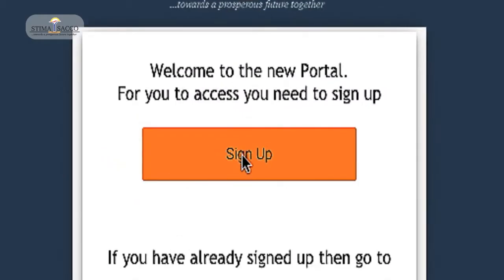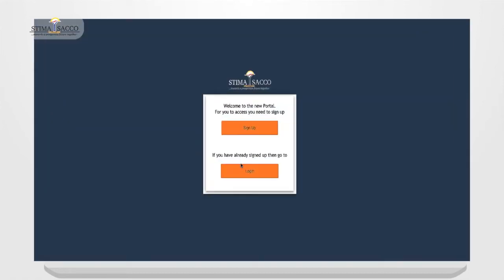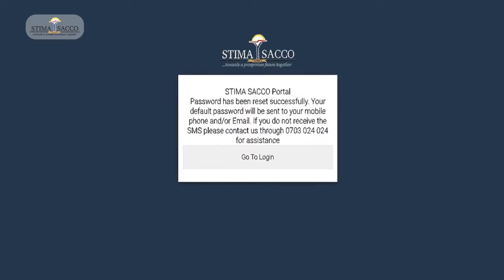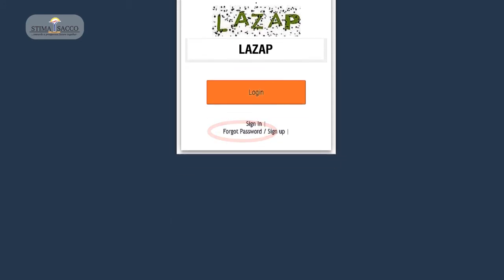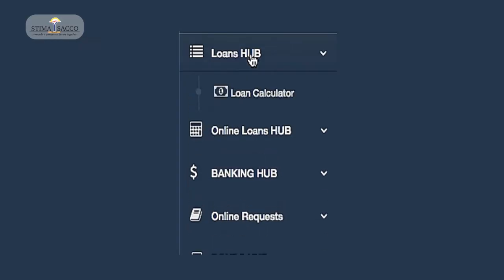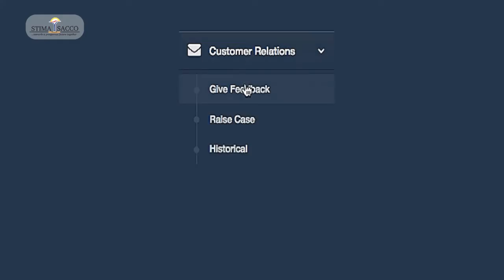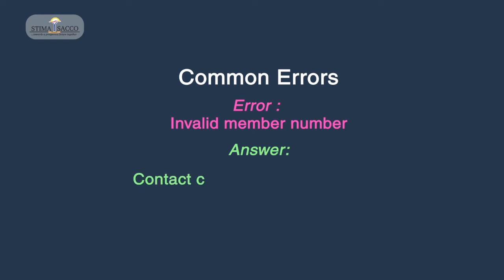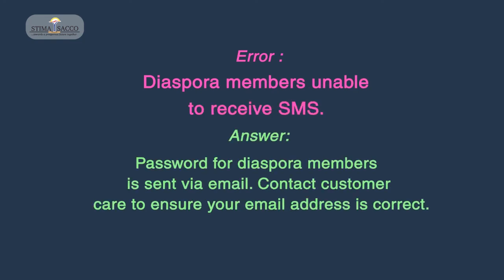How to Access your account through Stima DT Sacco Web Portal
1. To view and download statements and access other banking services,
2. Sign up and log in using your ID number and seven-digit member
number
3. Do not share your web portal password with anyone and always
change your web portal password from time to time
4. Remember to log out of your web portal every time you access it